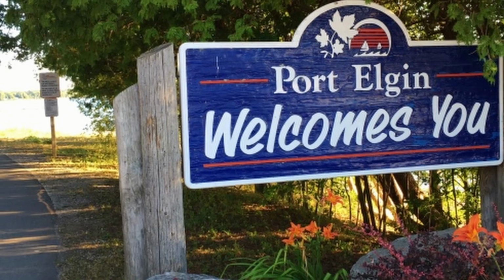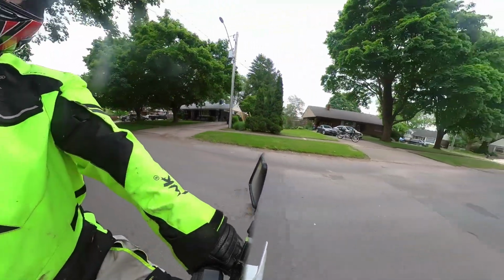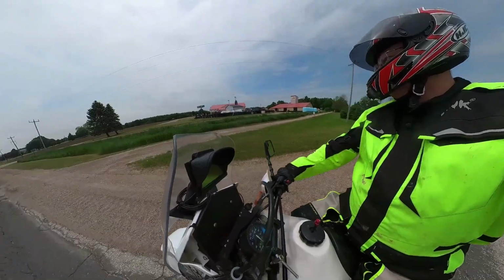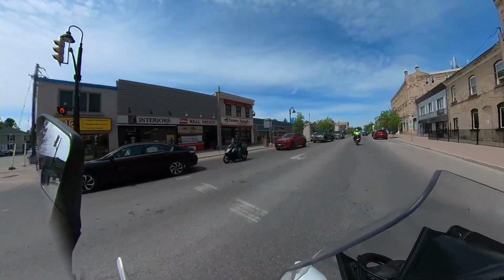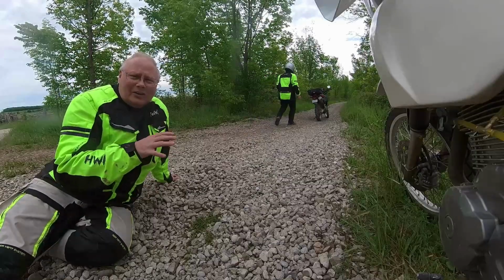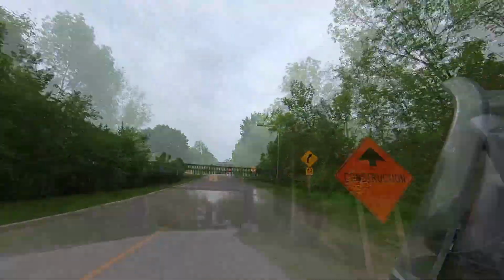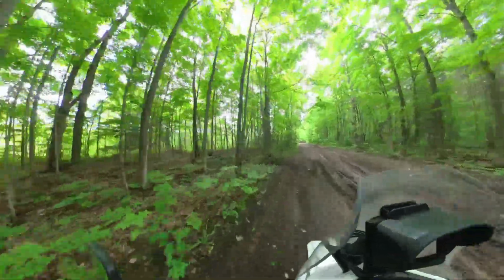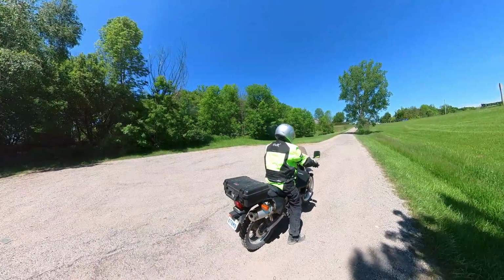Today, I do some dual sport riding on the Bruce County rail trail, Ontario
Dino’s Tinker Shed, S2-Ep28. I do some dual sport riding on the Bruce County rail trail, Ontario.

Dual sport riding in Ontario, Canada can be both fun and rewarding. In this episode, Karl and I spend a few days riding the Bruce County Rail Trail in Bruce County Ontario, Canada. We first travel about 6 hours from Niagara Falls to Port Elgin Ontario where we spend the night before further exploring what this trail has to offer to a new or veteran Dual Sport/ Adventure rider.
We look at the 80km rail trail and what a rider can expect in terms of trail quality as well as look as some un-improver and gravel roads that are littered throughout the county. We also look at the Teasewater trail trestle that is part of the rail trail and was a victim of arson in 2021.
We also stop for breakfast and lunch along the way and take a quick look at the Saugeen River.
As always, I am including time code chapters for you to skip around if you like.
Time Code Chapters:
00:00- Cold opening
00:19- Introduction
00:39-Overview
03:18- Lights out
03:47- On the road northwest
05:25- First dirt
07:21- Arrive in Port Elgin
07:50- Breakfast at “Just Like Mom’s”
08:21- Lake Huron
08-40- Back on the trail
09:32- Looking at the trail surface
11:42- Detour to Paisley
13:30- Lunch at “Bon Fire on Queen”
14:06- Gravel Travel
15:20- Saugeen River
16:35- Heading home